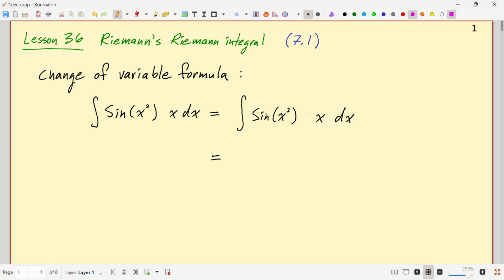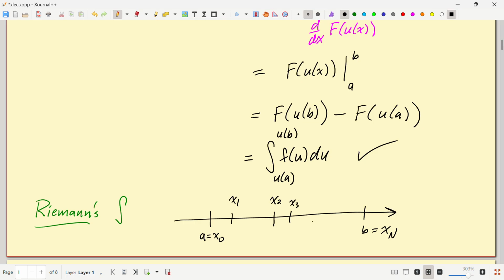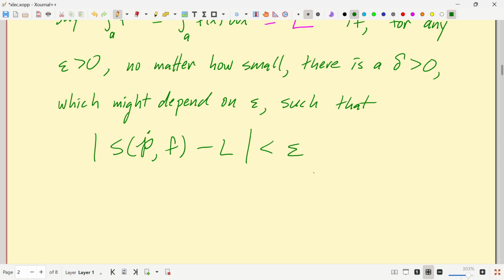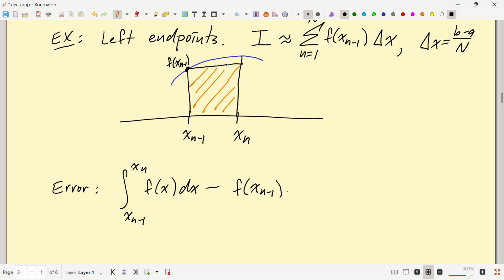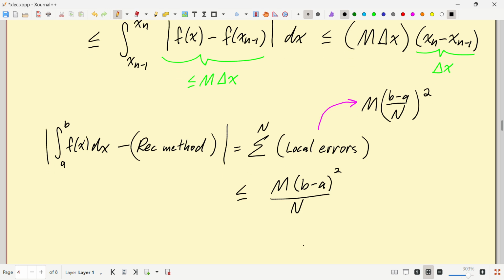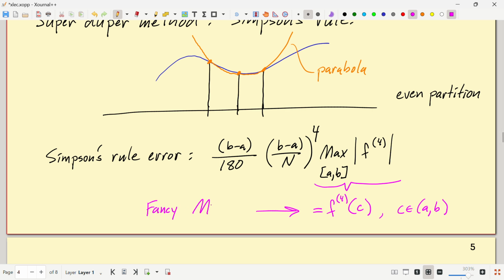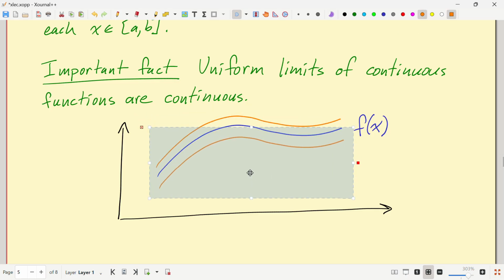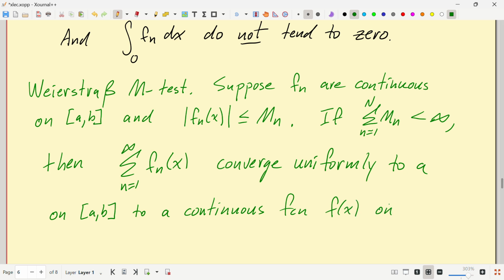Lec 36 Riemann's Riemann integral (Purdue University)